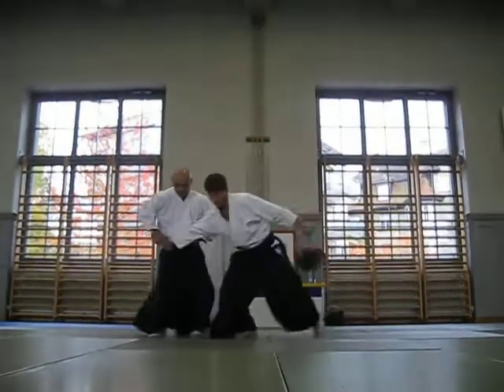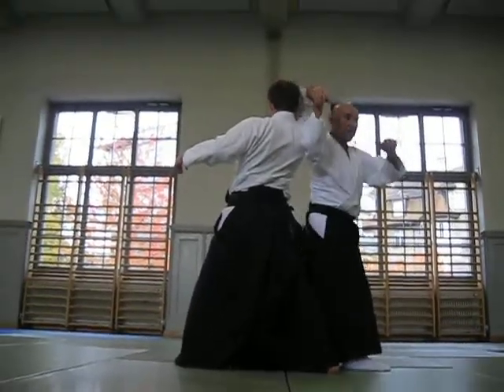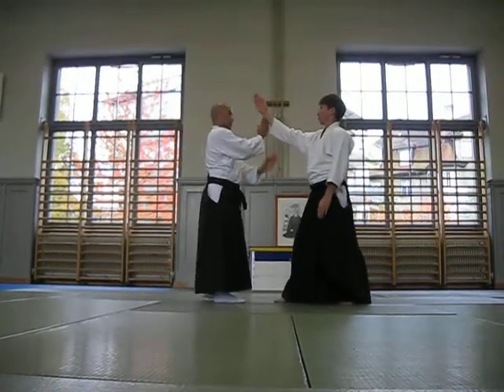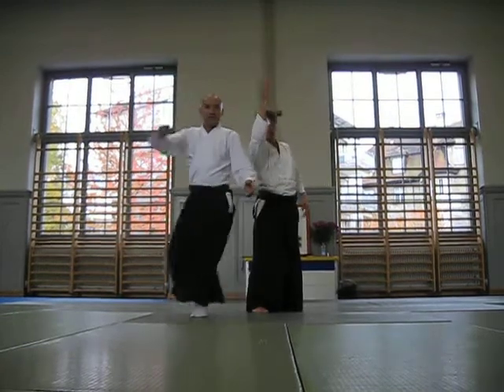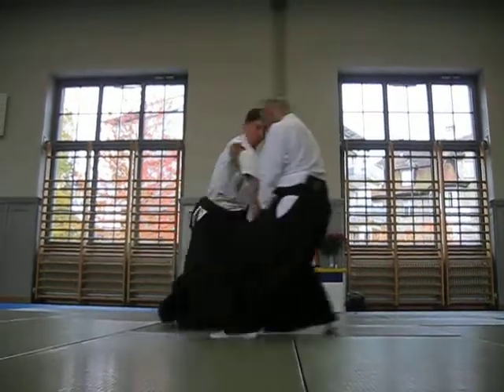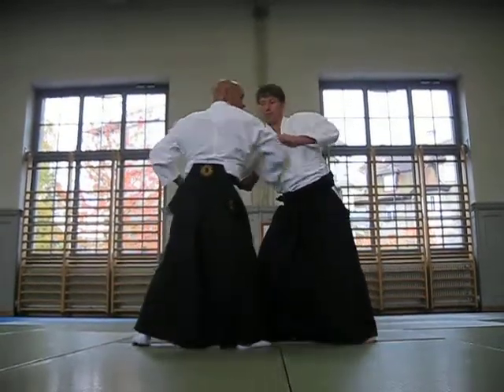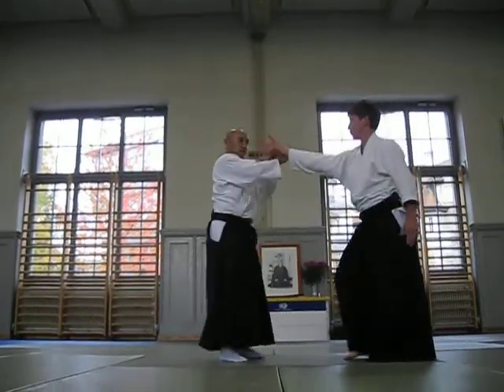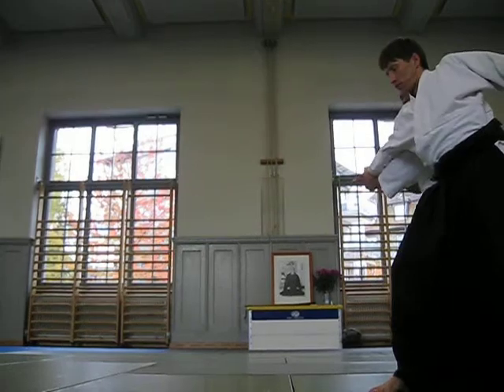Shomen-Uchi Omote Shihonage